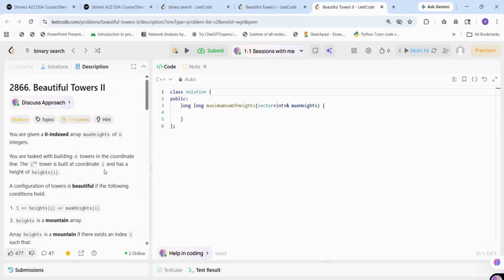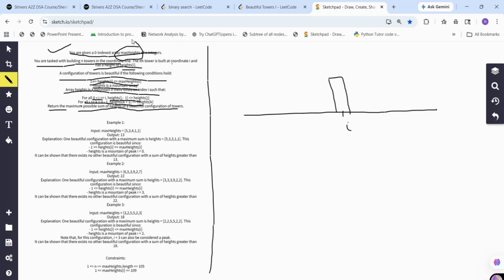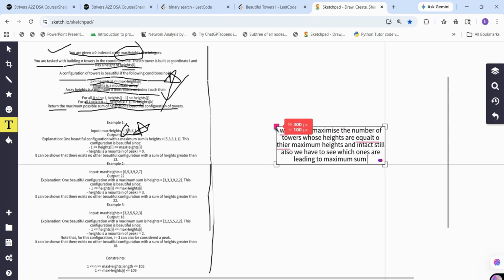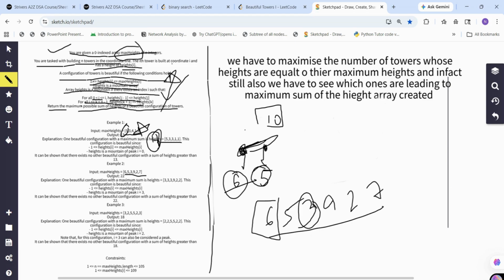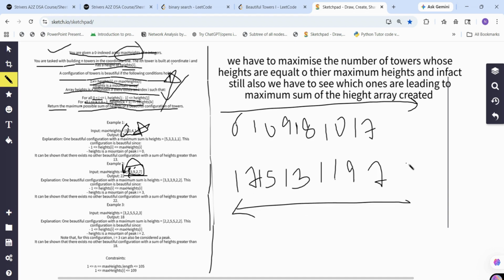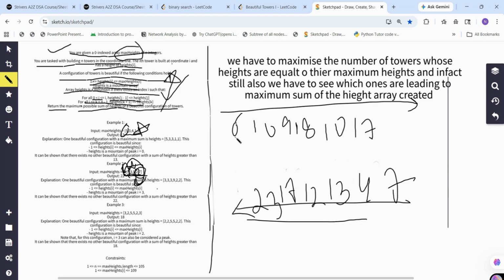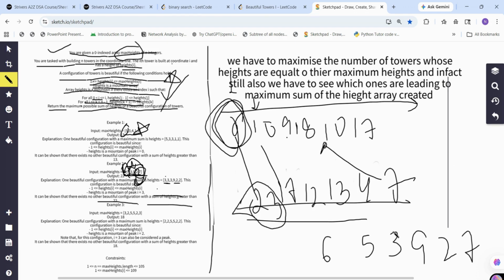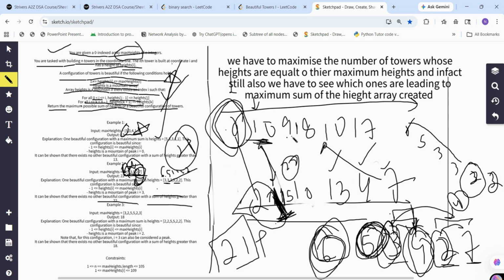2866. Beautiful Towers II